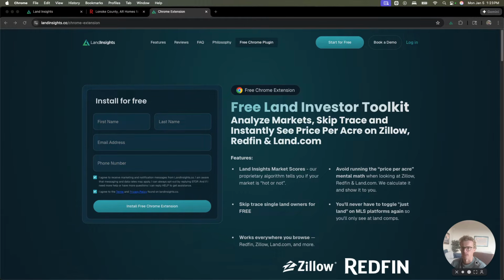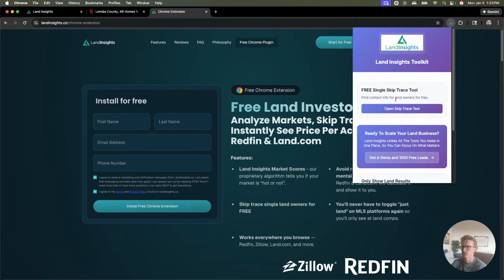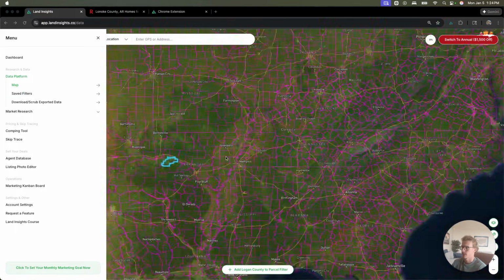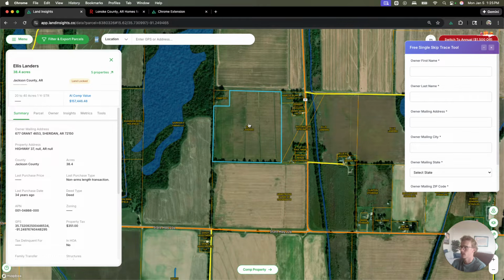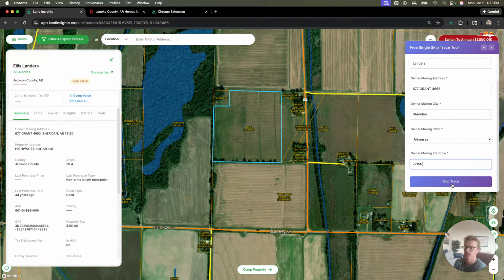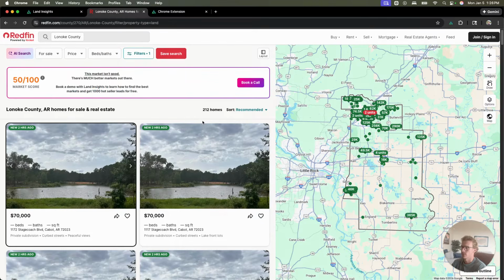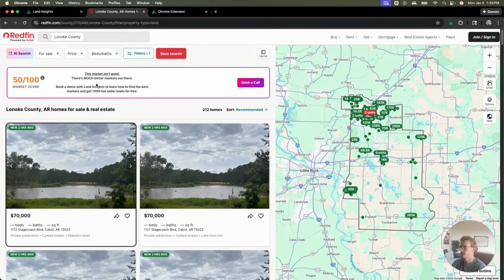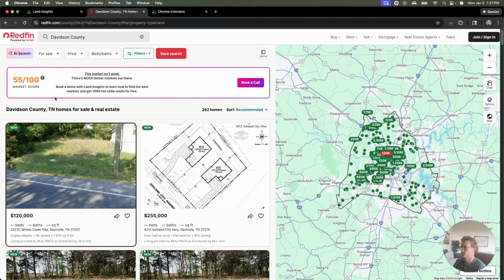This FREE Chrome Extension Is a Cheat Code for Land Flippers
👉 Get a FREE Land Insights Account

Most land flippers are guessing when it comes to comps, pricing, and how hot a market really is. In this video, I break down the FREE Land Insights Chrome Extension and show how I use it to analyze land directly inside Zillow and Redfin — without bouncing between tools.

You’ll see how to skip trace landowners or neighbors for free, get a market demand score to price correctly, and move deals faster by calling instead of mailing. You don’t need a Land Insights subscription to use this.

Meet Your Unfair Advantage | Land Insights

0:00 – Overview of the FREE Land Insights Chrome Extension
1:24 – Real land deal use case: calling neighbors to sell faster
3:06 – Skip tracing owners when contact info is missing
3:32 – Market demand scores inside Zillow & Redfin
4:09 – How market scores affect pricing strategy
5:07 – How to get access + final thoughts